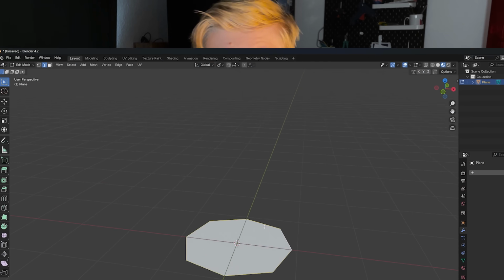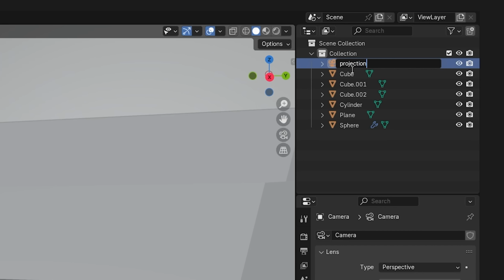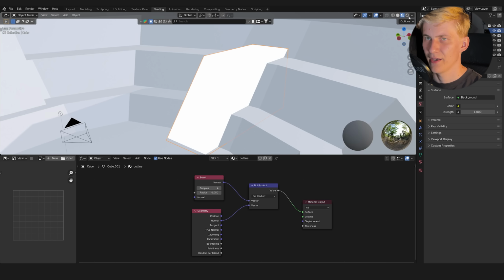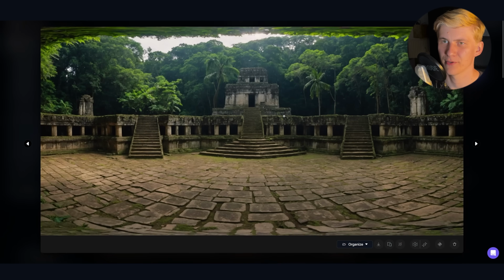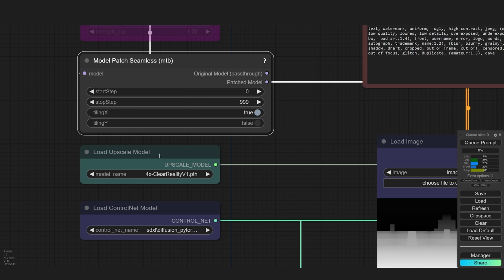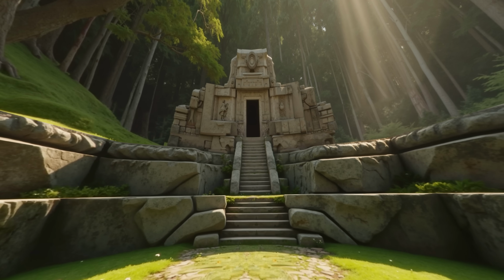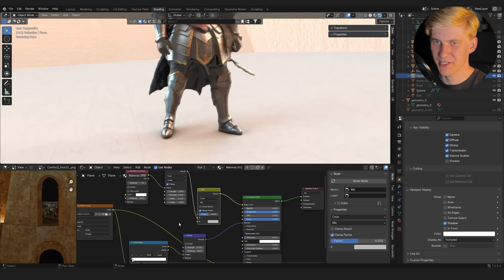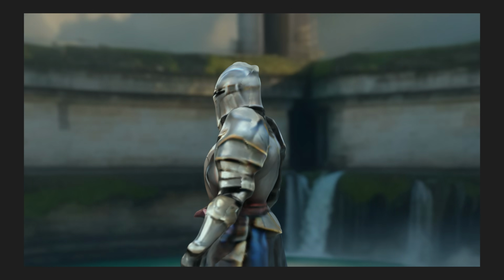Generate ENTIRE 3D SETS For Your Projects FAST! [FREE Blender + SDXL/FLUX Workflow]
I’ll show you how you can create a simple 360 degree layout scene in blender and turn it into entire 3D environments!

You can use this workflow in your browser or install it locally for free and use it with your favorite Stable Diffusion model or even with the brand new, absolutely mind blowing FLUX image model by Black Forest Labs.

I’ll also show you how you can seamlessly integrate characters or other assets into these 3D environments, how to combine them with my AI compositing workflow for a full low budget virtual production environment and I also want to try traveling to these worlds using my VR headset to see if they hold up in person.

So whether you need background stages for games, digital sets for cg movies or live action vfx shots, this workflow will let you speedrun environment creation for your projects.

CHAPTERS:

00:00 Intro
00:55 Creating a scene
01:35 Render Passes
05:17 LeonardoAI
09:12 ComfyUI: SDXL
10:10 ComfyUI: FLUX
11:45 VR
12:40 Adding Characters & Assets
15:35 Virtual Production
16:14 Animated Environments